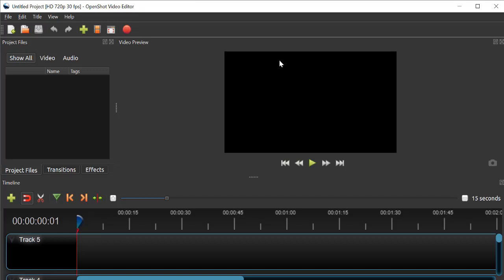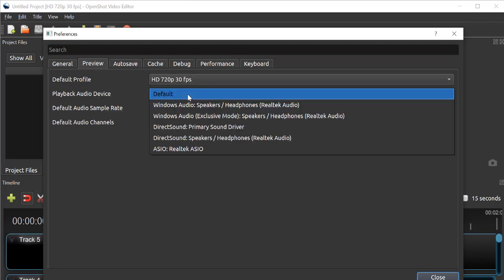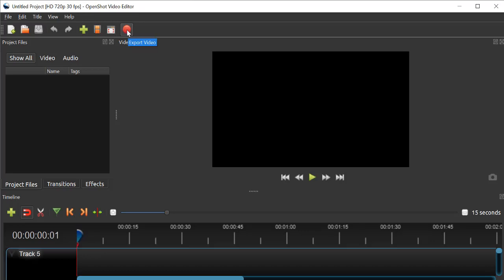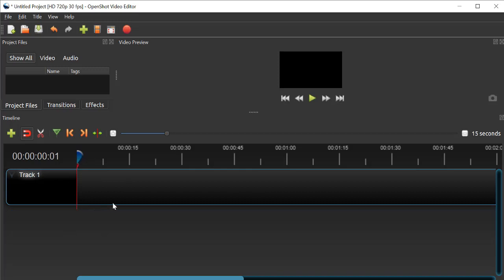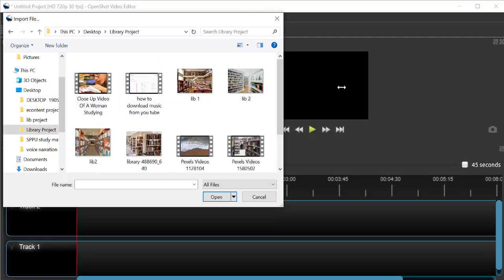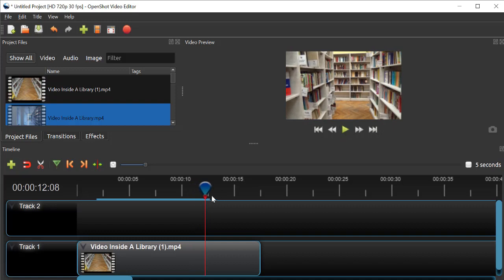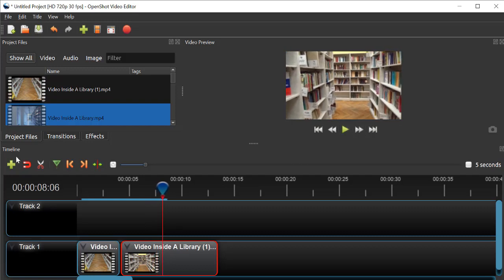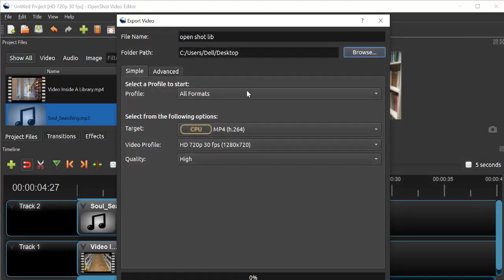How to Edit Video with Open Shot Video Editor